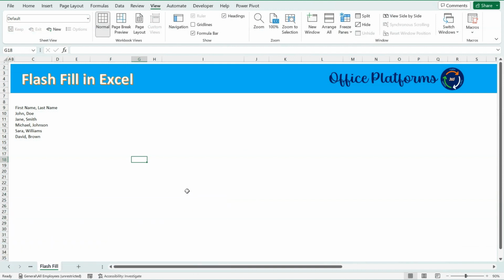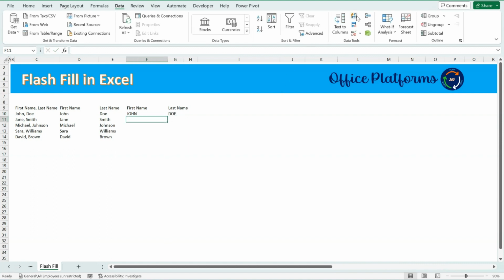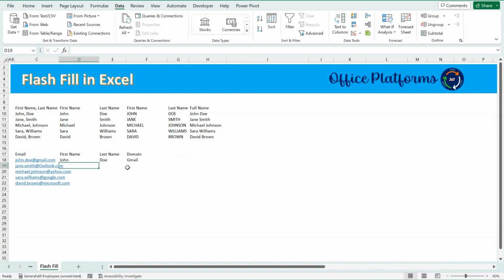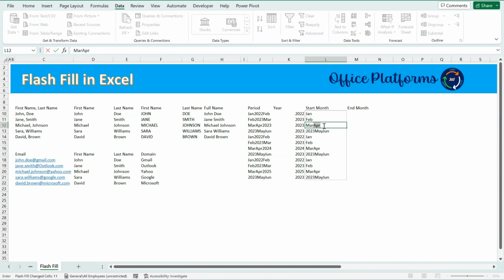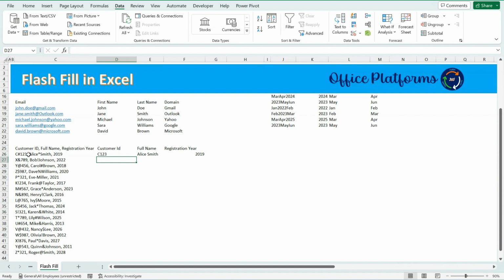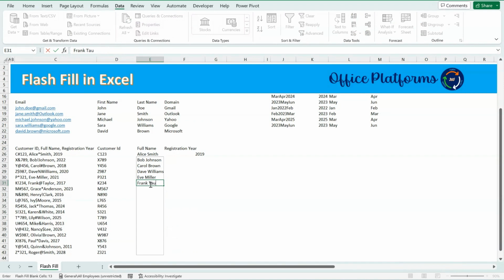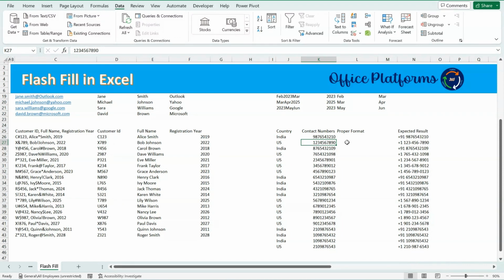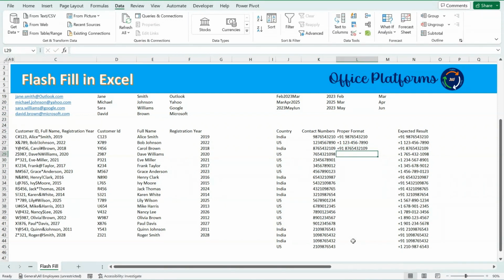Excels Built in AI the Flash fill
Learn how to use the Excels built in AI feature Flashfill